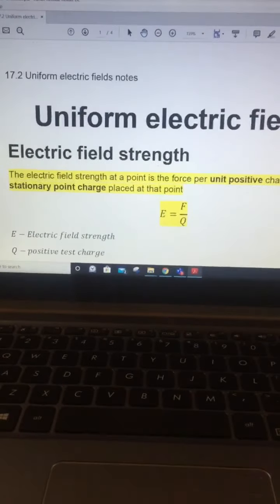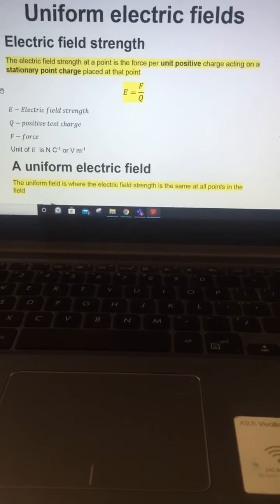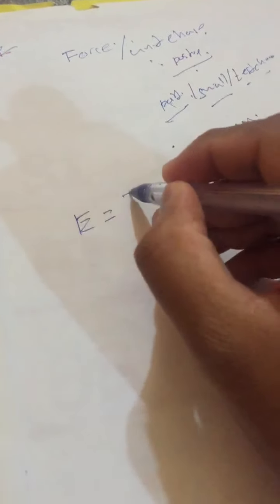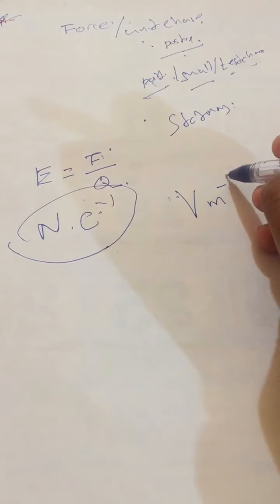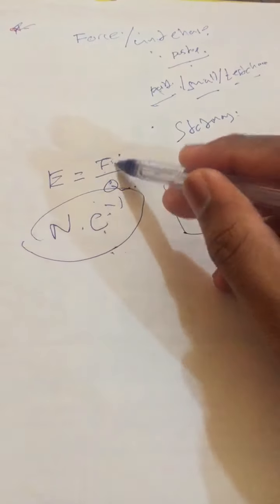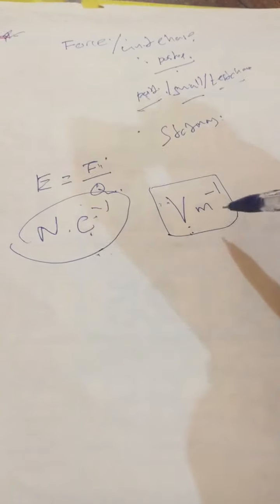17.2 Uniform electric fields 1